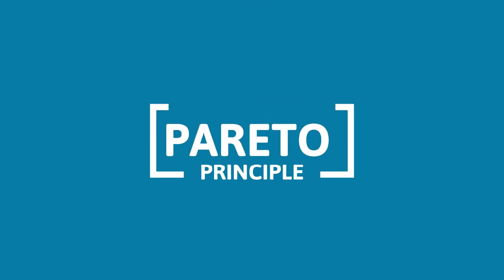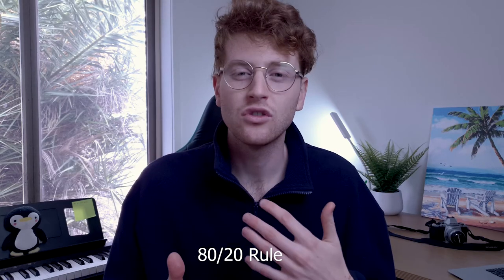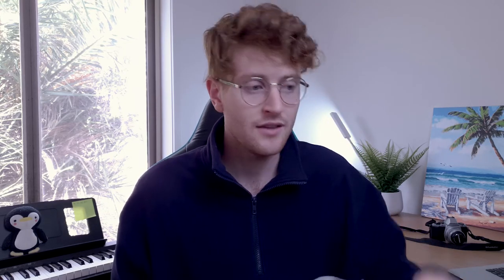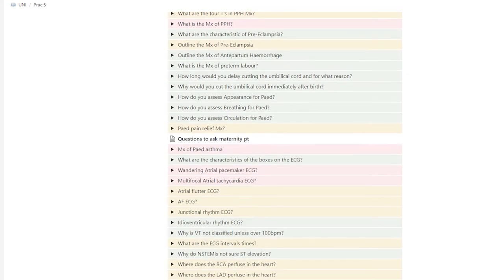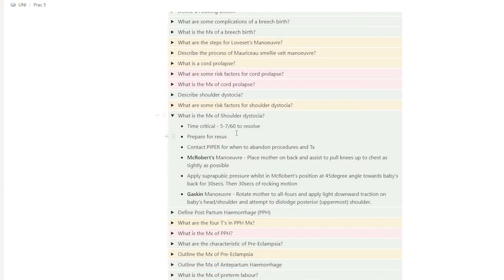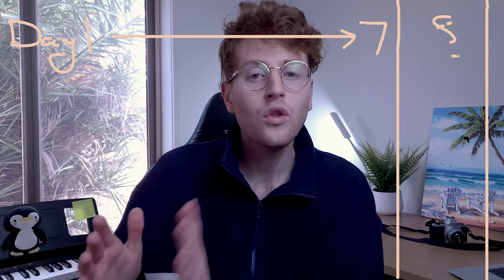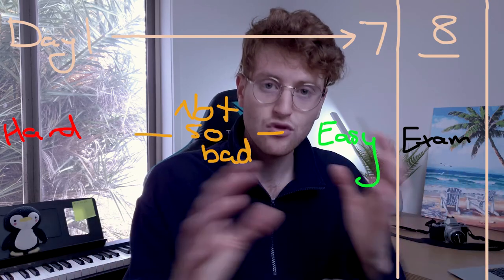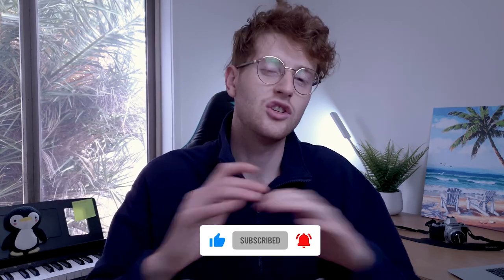How to ACE your exams with ONE WEEKS study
Everybody crams for their exams at one point or another, so if you are gonna cram you may as well cram the right way.  Utilising active recall and the Pareto Principle, I've outlined what I reckon would be the best way to cram as much content as possible into 7 days of study. Follow this method to study your content Faster, Smarter and more Efficient. Enjoy xx

Hey friends, if you're new here, I'm Harri and I make cool videos about studying, medicine and anything else I find fun.  I'm currently applying to Medicine 🩺 in Australia, while also studying to become a Paramedic 🚑

If you got crazy value out of this video 🔥🎉, or even just some normal value🔥 or hey, maybe you didn't get any value out of it at all 🙃 BUT you know someone who might. That way we can all continue to pass this VALUE 💪 onto the people in our lives 🤗.